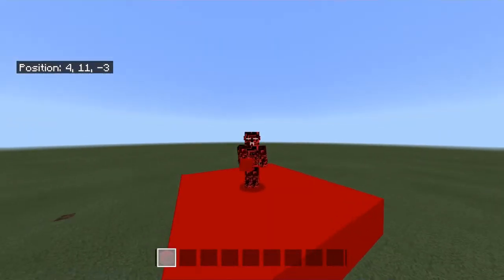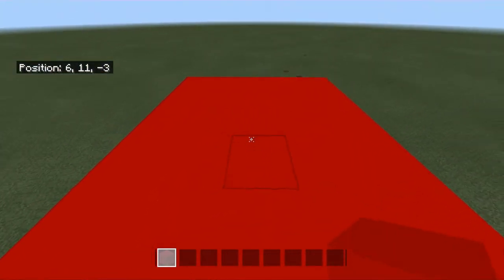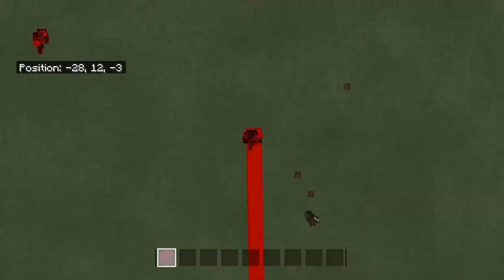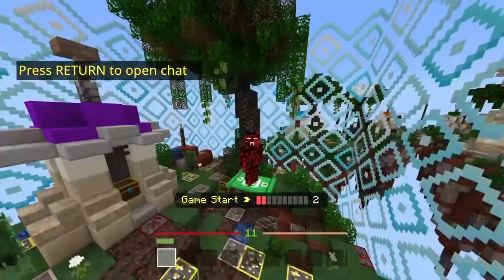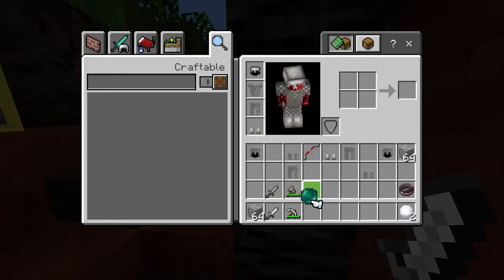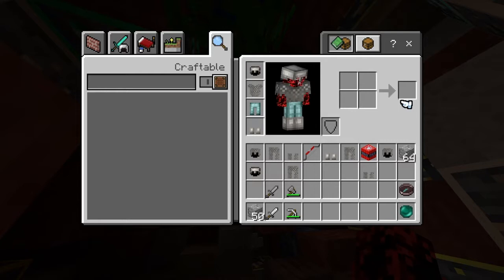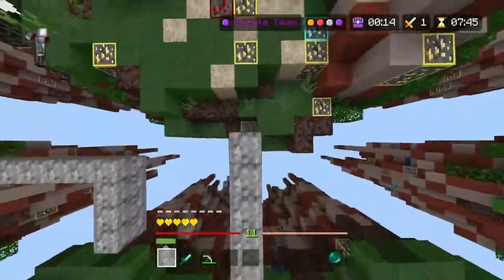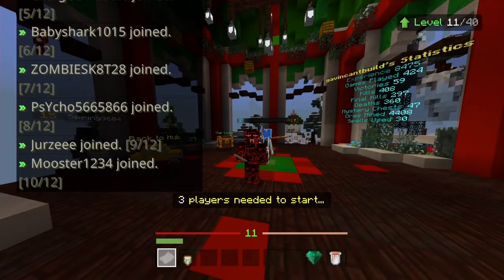The Fastest Way To Bridge In Minecraft Bedrock (Ps4, Xbox, MCPE,)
Hope Yall Enjoyed